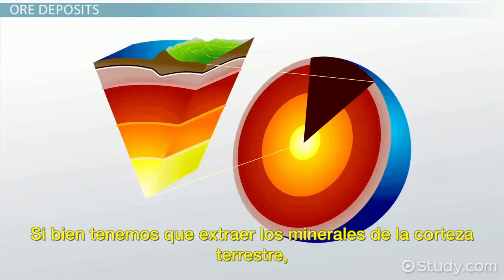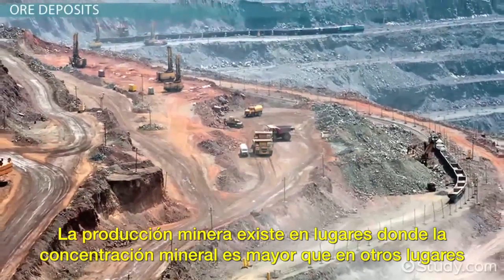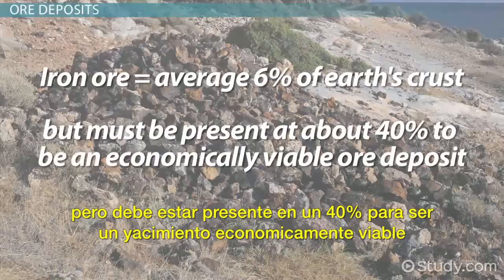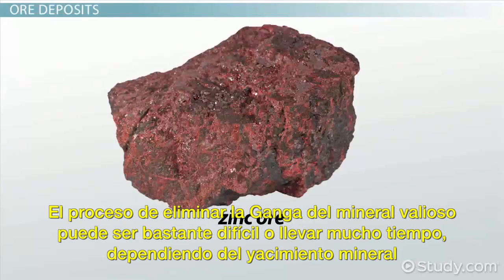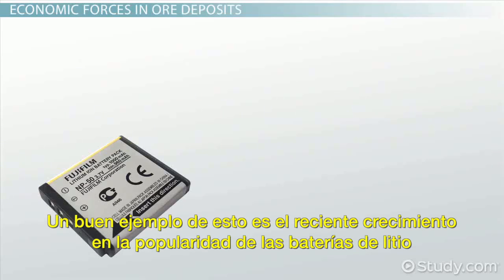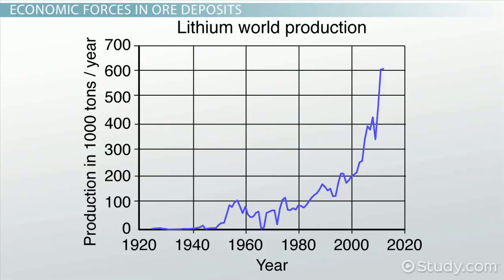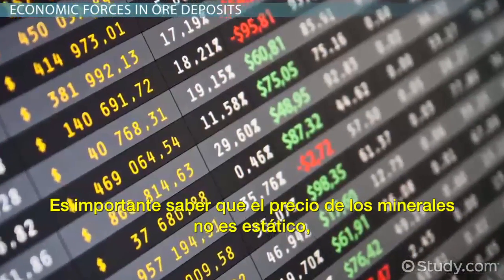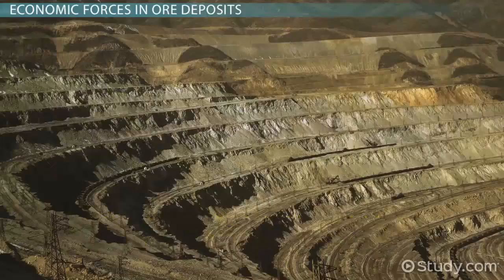Ore from other Mineral